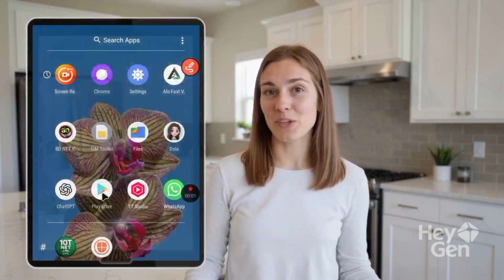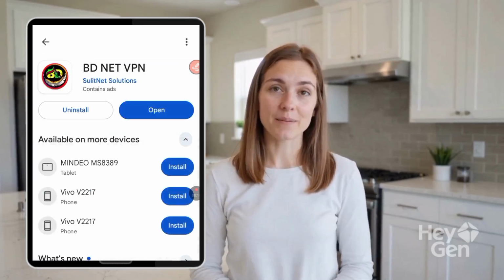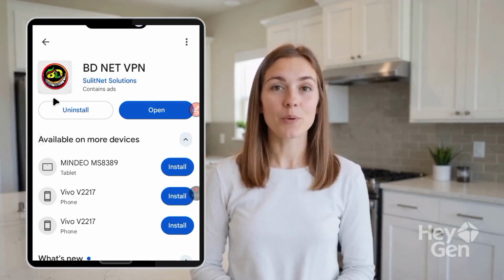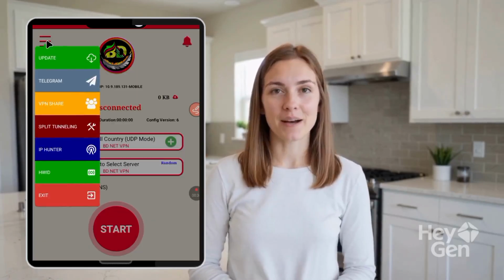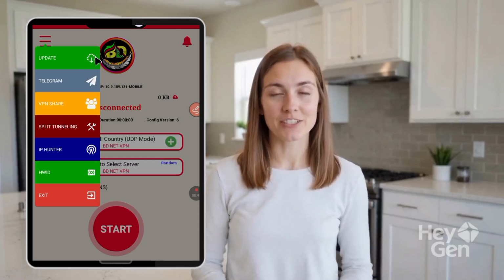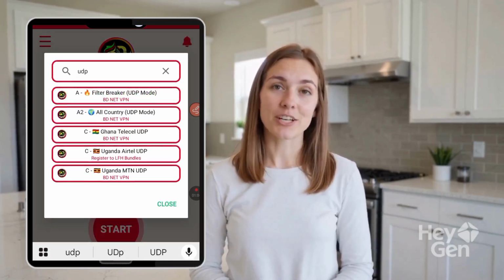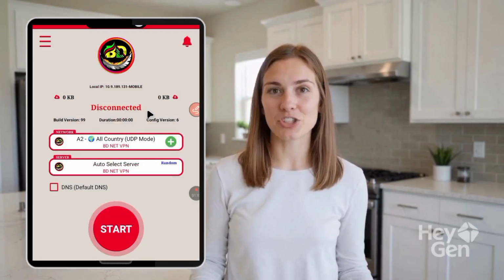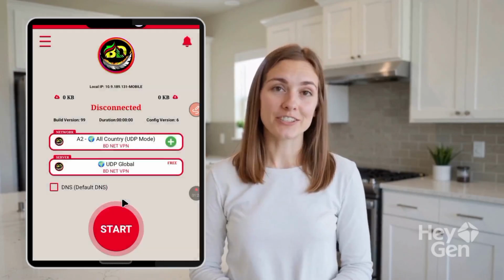BDNet VPN Setup Tutorial | Fast & Secure VPN for Android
In this video, we show you how to set up BDNet VPN to achieve a secure, private, and stable internet connection on your Android device. The tutorial highlights the app’s key features, including resource updates, optimized network settings, UDP protocol selection, and automatic server connection. By the end of the video, you’ll understand how BDNet VPN enhances online privacy and delivers a fast, reliable browsing experience suitable for everyday internet use.

What'sapp Group